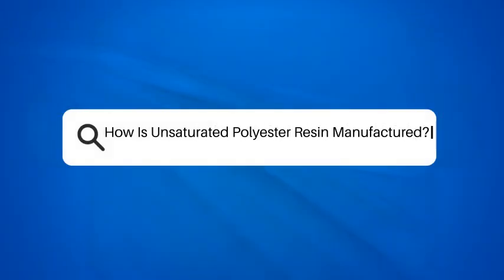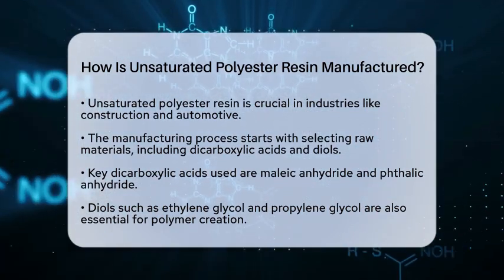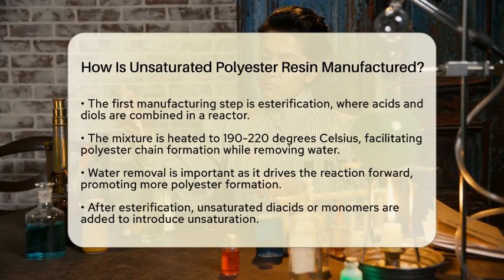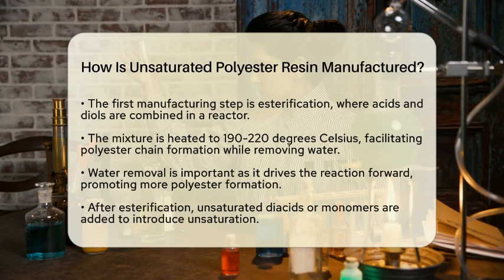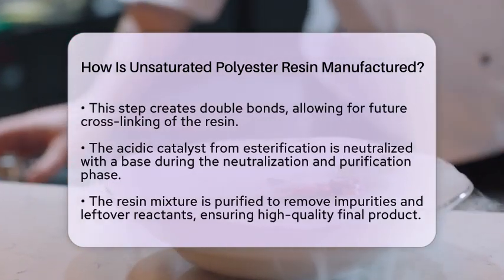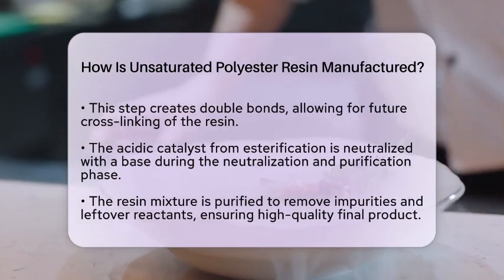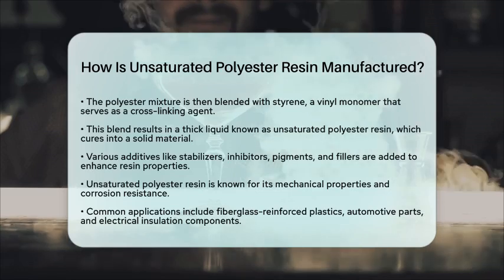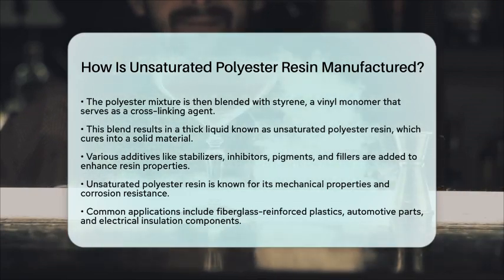How Is Unsaturated Polyester Resin Manufactured? - Chemistry For Everyone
How Is Unsaturated Polyester Resin Manufactured? In this informative video, we will take a closer look at the fascinating process of manufacturing unsaturated polyester resin. This material plays a vital role in various industries, including construction and automotive, due to its impressive mechanical properties and resistance to corrosion. We will guide you through the steps involved in creating this essential polymer, starting from the selection of raw materials to the final product.

You will learn about the key ingredients that contribute to the formation of unsaturated polyester resin, as well as the importance of each stage in the manufacturing process. We’ll discuss how the esterification process works, the role of unsaturation, and the significance of blending with styrene. Additionally, we will touch on the various additives that enhance the resin's properties for specific applications.

By the end of this video, you will gain a better appreciation for the role of unsaturated polyester resin in modern manufacturing and its applications in everyday life. Whether you're a student, a professional, or simply curious about chemistry, this video is designed to provide you with a clear understanding of this important material.